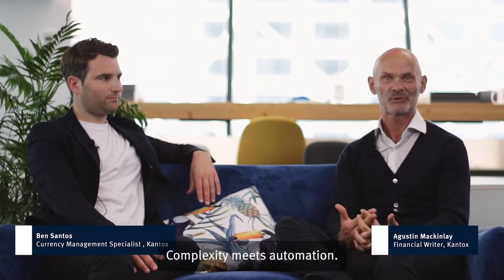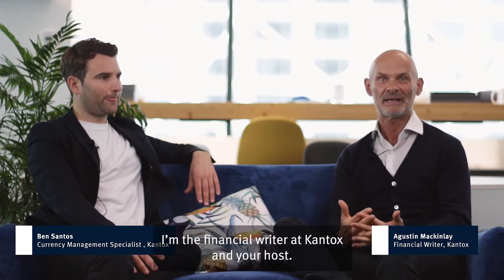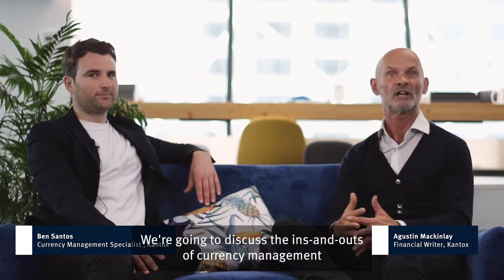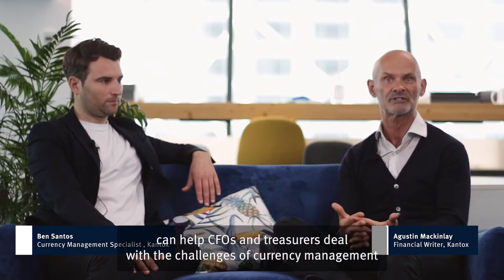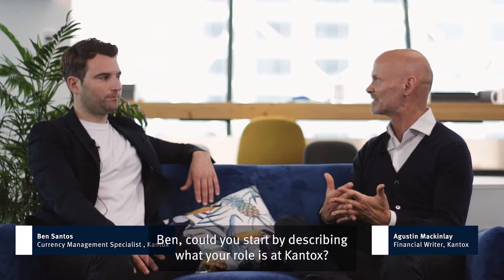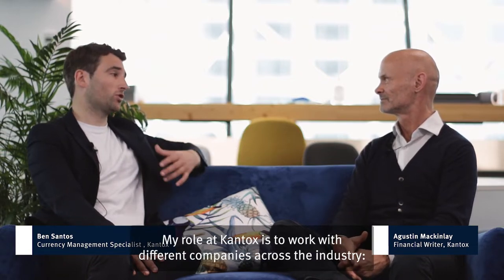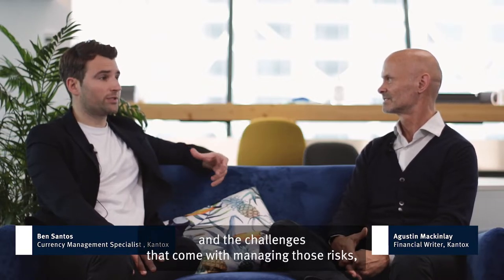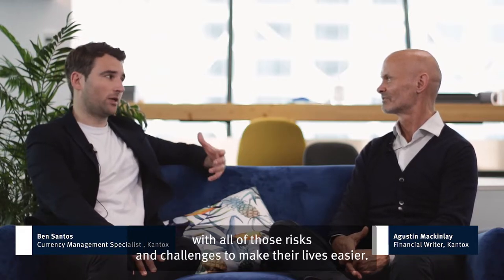Experts Edition: FX in the Meat Industry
In this week's episode of CurrencyCast, we're focusing on currency management challenges in the meat industry. This episode will be a must-watch whether you’re a trader, wholesaler, farmer, or processor.

Ben Santos, Currency Management Specialist, joined host Agustin Mackinlay to discuss the changing meat industry landscape and break down the critical implications for your currency management strategy.

You can expect insights on the trends and tactics which are helping businesses in the meat industry use currencies to boost profit margins and expand their business, all without FX risk.

Here's what to look out for:

🔹 Business models and the FX risk map [01:30]
🔹 A heavy administrative burden [02:53]
🔹 Currency Management Automation solutions [04:30]
🔹 How to remove currency risk [07:03]
🔹 Traceability [08:54]
🔹 Embracing currencies [10:05]

Happy listening!